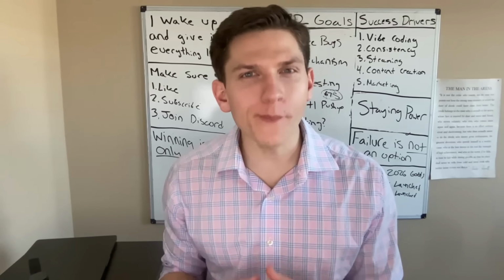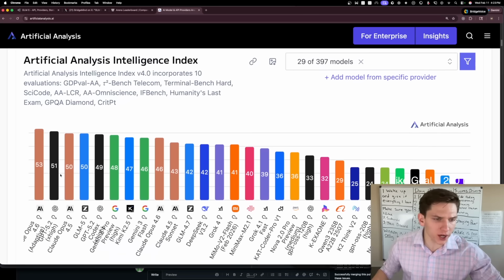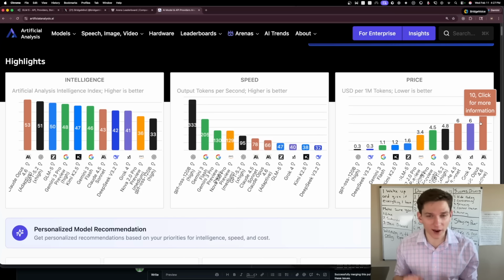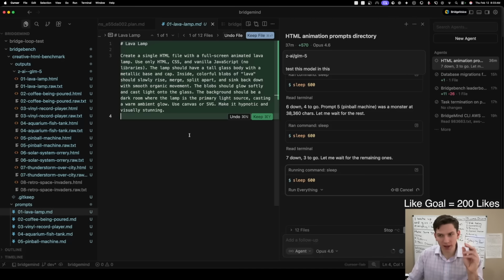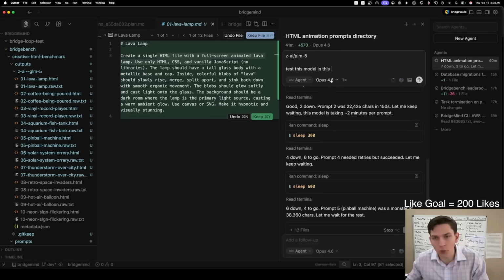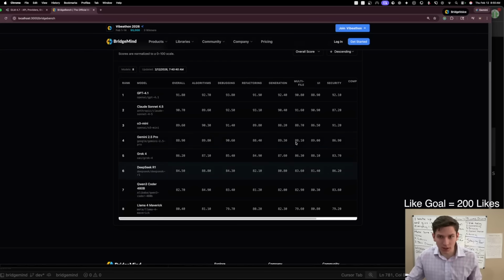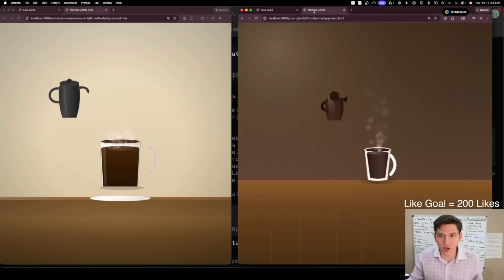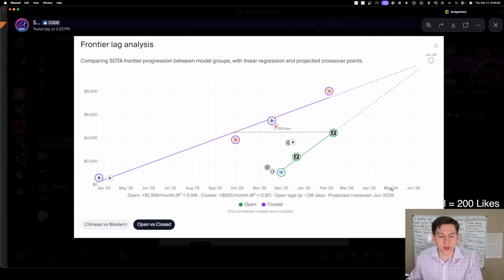Vibe Coding With GLM 5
In this video, I am vibe coding with the newly released GLM 5 from Zhipu AI. This is the new flagship open-source model that promises to rival the closed-source giants like GPT 5.3 Codex and Claude Opus 4.6 for a fraction of the price ($1 per million input tokens).

I put GLM 5 through the ultimate full-stack test using OpenCode and my custom BridgeBench framework. The stats look incredible on paper—beating Gemini 3 Pro on intelligence and scoring the lowest hallucination rate we've ever seen.

BUT the reality was different. I break down the massive issues I faced with speed (156s average response time), reliability, and coding accuracy when comparing it head-to-head against Claude Opus 4.6. Is this model ready for serious engineering, or is it just a "Benchmark Beast"?

🌐 Links

What is BridgeMind? BridgeMind is the operating system for the agentic future. We are building a fully integrated suite of vibe coding tools designed to orchestrate complex AI workflows:

What is ViewCreator? ViewCreator is a production AI platform for creators. It generates thumbnails, captions, and titles, and converts long-form video → shorts using our AI Clipping Agent.

⏱️ Chapters

00:00 Intro: Vibe Coding with GLM-5
00:43 The Specs: 200k Context & Insane Pricing ($1/1M)
03:10 Benchmarks: Intelligence & Speed (Artificial Analysis)
04:40 The Coding Index & Hallucination Rates (Lowest Ever?)
08:30 BridgeBench Results: The Reality Check (Slow & Unreliable)
12:00 Live Vibe Coding Test: UI Refactoring in OpenCode
16:00 The Wait: GLM-5 Slowness vs. Opus 4.6 Speed
21:00 Head-to-Head: HTML/CSS Creative Benchmark (Lava Lamp Test)
25:00 Future Outlook: Open vs. Closed Source Lag
28:00 Final Verdict: Is GLM-5 BridgeMind Certified?